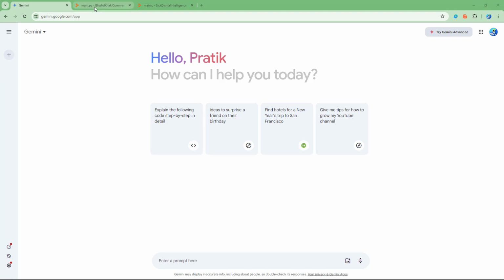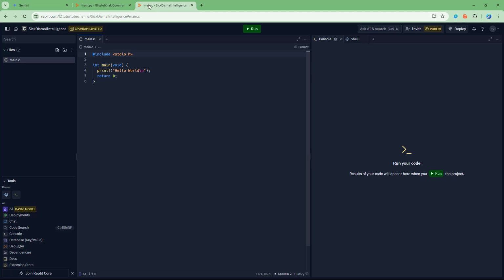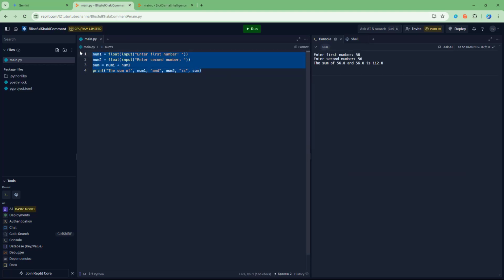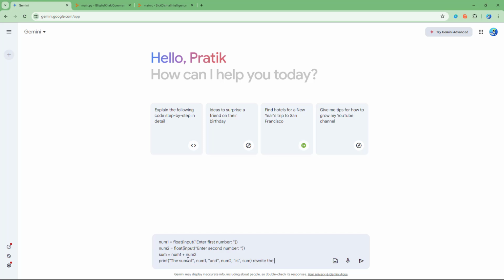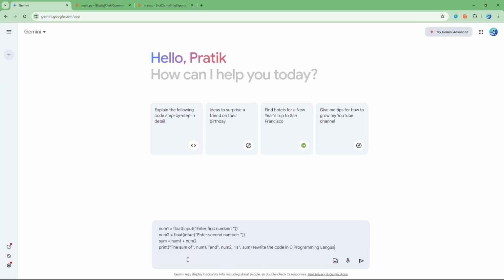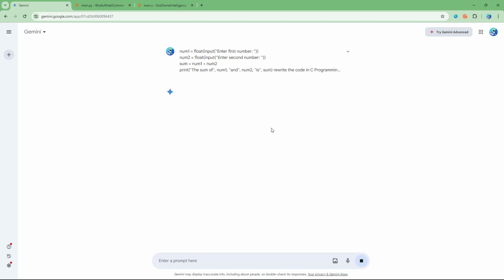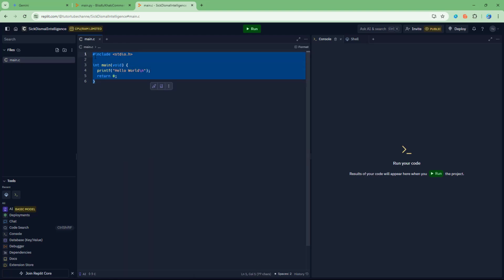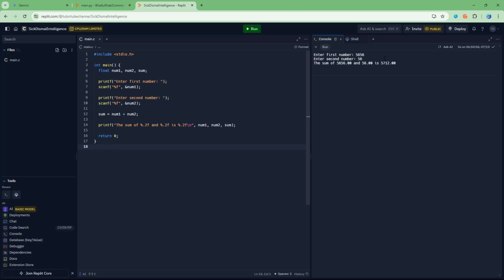Google Gemini - Lesson 13 - Converting Programming Codes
In this tutorial, we will be discussing about Converting Programming Codes in Gemini